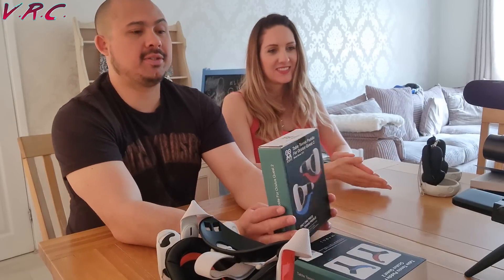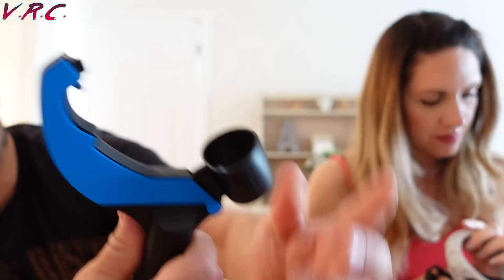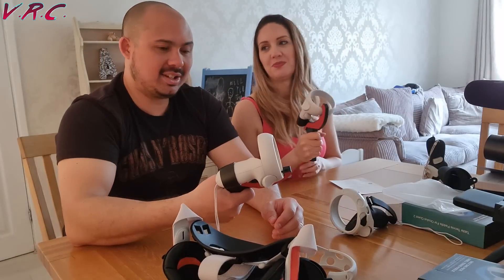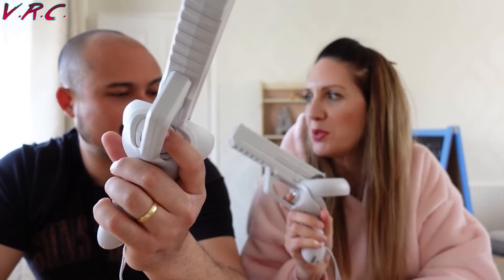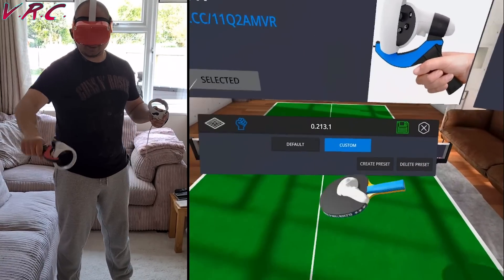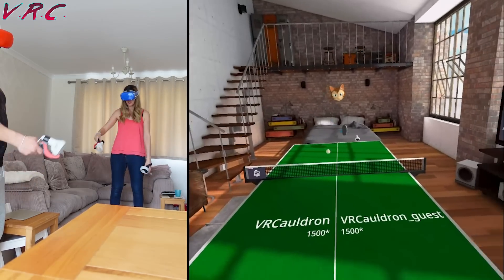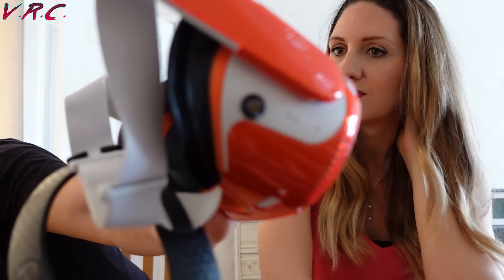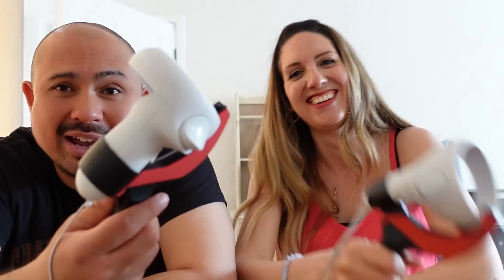Oculus Quest 2 TABLE TENNIS Paddles - FEEL like a PRO!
We test out these new table tennis paddles for Oculus Quest 2 from AMVR. Do they make us better? Let's find out!

Chapters:
Intro: 0:00
Unboxing: 0:30
Closer look: 2:00
Installation: 3:00
First thoughts: 3:50
Is this a Hammer?: 4:55
Setting up in Eleven: 7:10
Play test: 7:55
Final Thoughts: 10:15
Price: 12:50

Instagram: @VRCauldron (for loads of behind the scenes)

VR Cover facial interfaces and accessories (including the VR Cover strap pad)

My Camera (the one I film the unboxing parts with - seriously amazing for content creators and vloggers), the Sony ZV1:

AMVR Facial Interface:
(UK) 24.99
(USA) 26.99

BM Tick Strap pad and battery holder:
(UK 17.99)
(USA 19.99)

The small Case I use for my Quest 1 & 2

(IF this looks like a backpack then they changed it and haven't changed it back yet!)

AMVR Controller Grips for Quest 2:
(UK White)
(UK BLACK)
(USA WHITE)
(USA BLACK)

Elygo Headstrap For Quest 2 (Cheap Elite with big back - the small back version is better):
(USA branded Esimen)